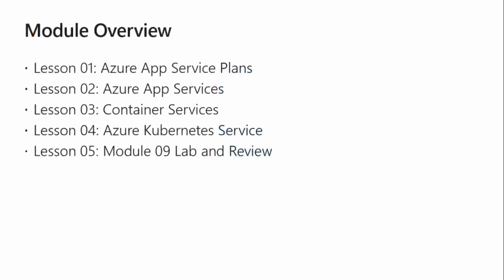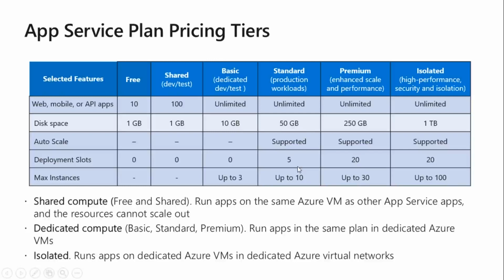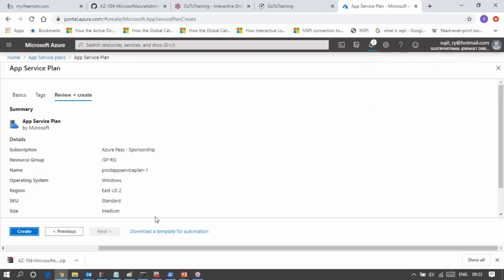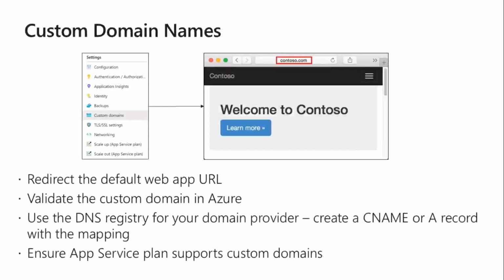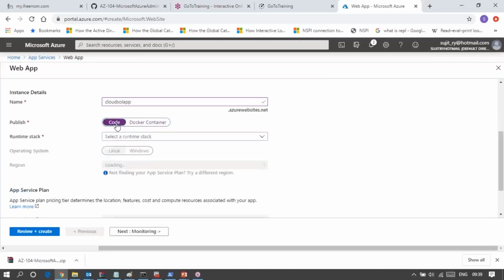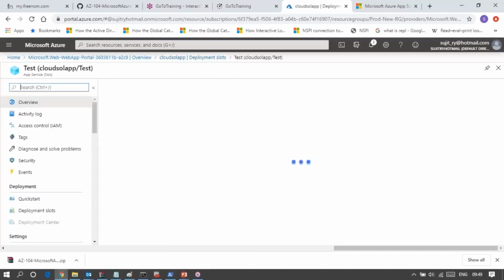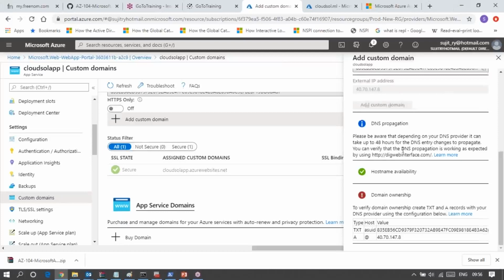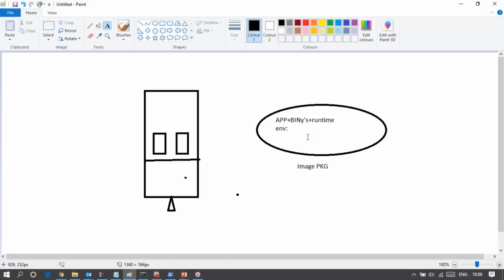AZ 104 Azure Administrator | Session- 10